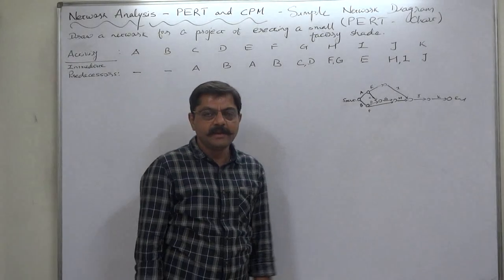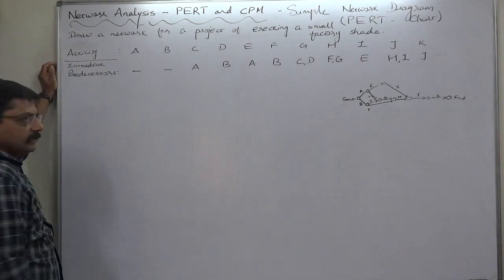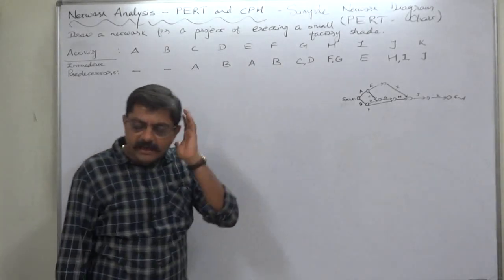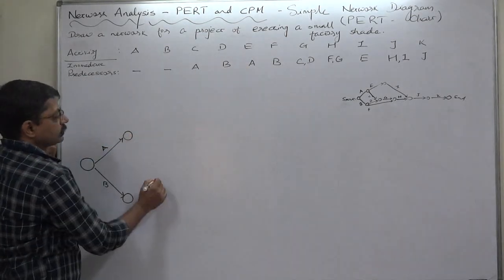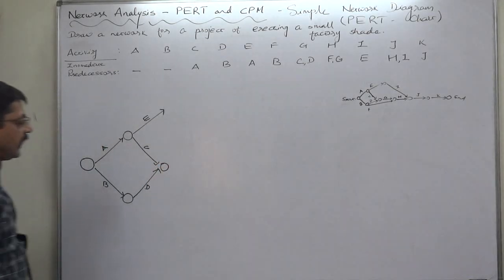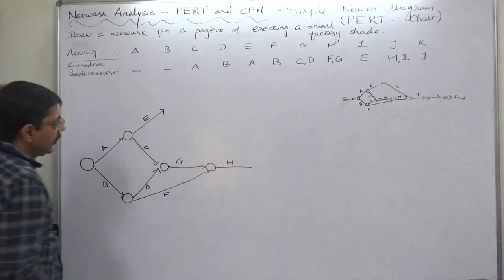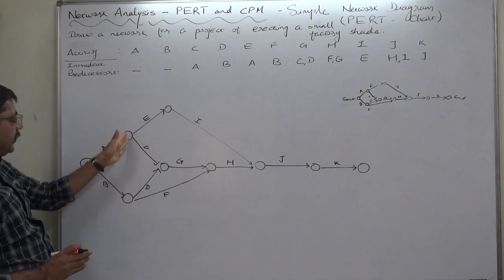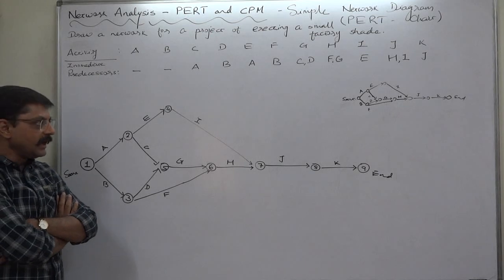PERT and CPM - 8 - For Beginners - Drawing Simple Network Diagram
"Puaar Academy’ provides video lectures on various subjects like statistics, operations research, costing, management accounting etc.

Note: Always draw as many rough drafts as you need before drawing final Network Diagram.

Network Problem - Draw Network Diagram / PERT Chart:
Activity:               A       B       C       D       E       F       G        H    I    J    K
Predecessor:     -         -        A       B        A      B     C, D    G, F E    H,I  I

1. Activity
Any individual operation which utilizes resources and has an end and a beginning is called activity. An arrow is commonly used to represent an activity with its head indicating the direction of progress in the project. These are classified into four categories
1. Predecessor activity – Activities that must be completed immediately prior to the start of another activity are called predecessor activities.
2. Successor activity – Activities that cannot be started until one or more of other activities are completed but immediately succeed them are called successor activities.
3. Concurrent activity – Activities which can be accomplished concurrently are known as concurrent activities. It may be noted that an activity can be a predecessor or a successor to an event or it may be concurrent with one or more of other activities.
4. Dummy activity – An activity which does not consume any kind of resource but merely depicts the technological dependence is called a dummy activity.
The dummy activity is inserted in the network to clarify the activity pattern in the following two situations
 To make activities with common starting and finishing points distinguishable
 To identify and maintain the proper precedence relationship between activities that is not connected by events.

2. Event
An event represents a point in time signifying the completion of some activities and the beginning of new ones. This is usually represented by a circle in a network which is also called a node or connector.
The events are classified in to three categories
1. Merge event – When more than one activity comes and joins an event such an event is known as merge event.
2. Burst event – When more than one activity leaves an event such an event is known as burst event.
3. Merge and Burst event – An activity may be merge and burst event at the same time as with respect to some activities it can be a merge event and with respect to some other activities it may be a burst event.

Rules for Drawing Network Diagram
Rule 1
Each activity is represented by one and only one arrow in the network.

Rule 2
No two activities can be identified by the same end events.

Rule 3
In order to ensure the correct precedence relationship in the arrow diagram, following questions must be checked whenever any activity is added to the network
 What activity must be completed immediately before this activity can start?
 What activities must follow this activity?
 What activities must occur simultaneously with this activity?
In case of large network, it is essential that certain good habits be practiced to draw an easy to follow network
 Try to avoid arrows which cross each other
 Use straight arrows
 Do not attempt to represent duration of activity by its arrow length
 Use arrows from left to right. Avoid mixing two directions, vertical and standing arrows may be used if necessary.
 Use dummies freely in rough draft but final network should not have any redundant dummies.
 The network has only one entry point called start event and one point of emergence called the end event.

1. Dangling

2. Looping or Cycling

3. Redundancy